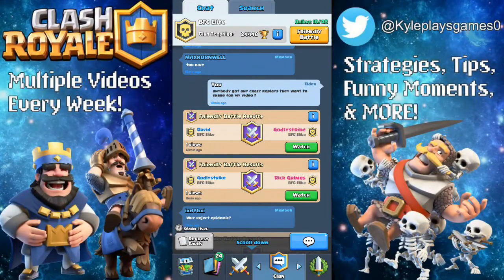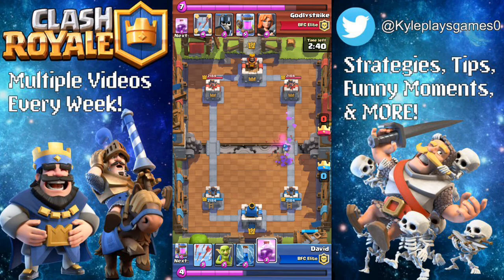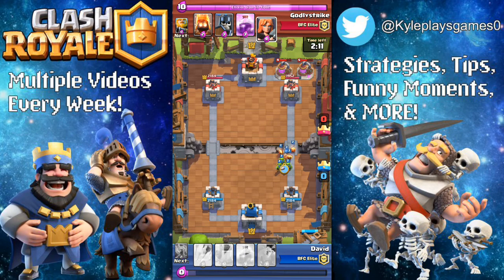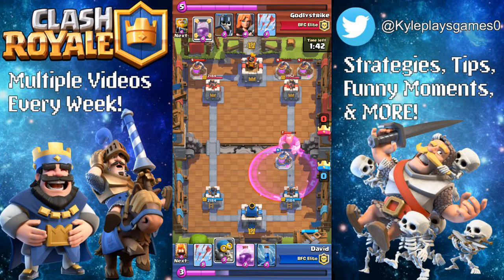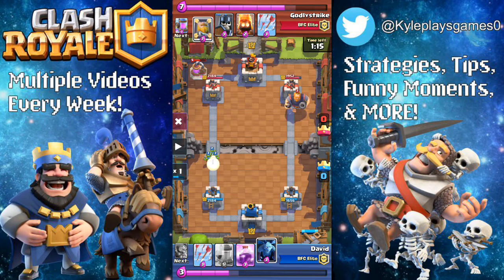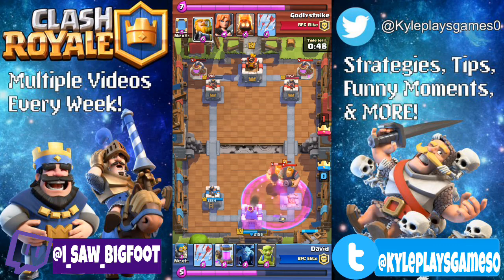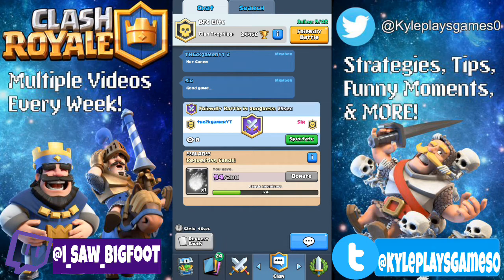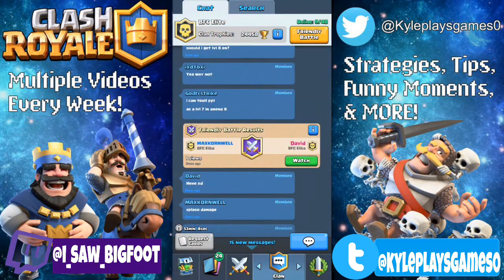FACE REVEAL Clash Royale gameplay clan friendly battle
Twitch: i_saw_bigfoot Why that name I don't know why but deal with it